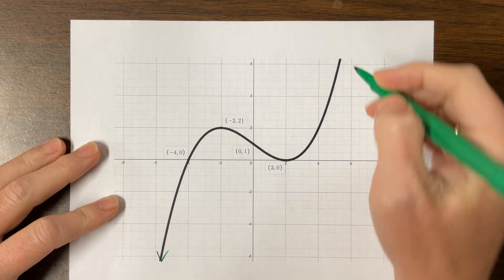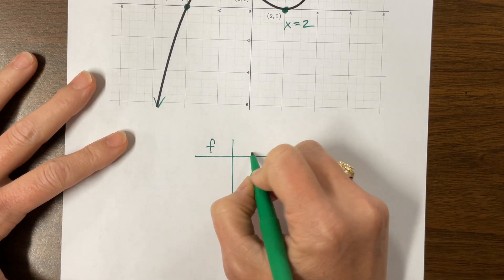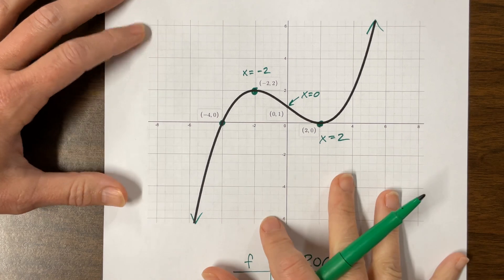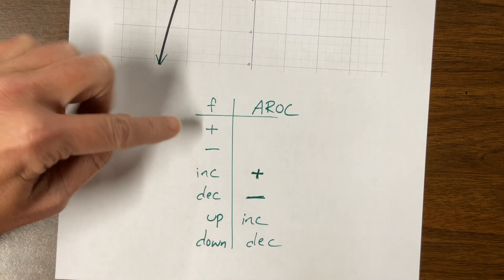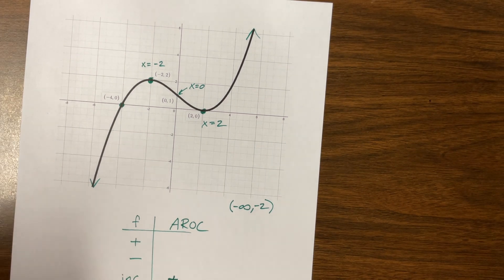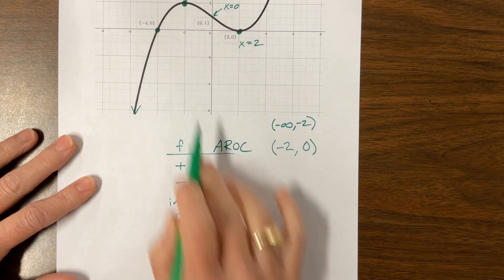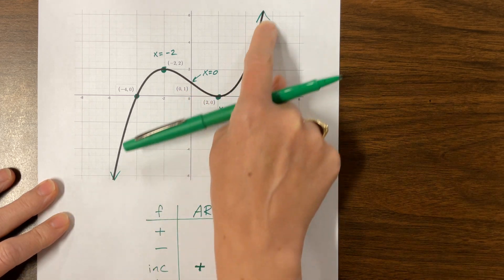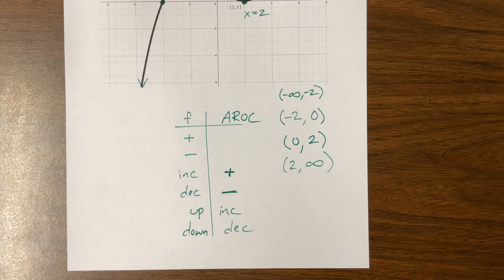AP PreCal 1.1-1.3 Summary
Ms. Kosh summarizes 1.1-1.3. She talks about increasing, decreasing, concavity, and the average rate of change.